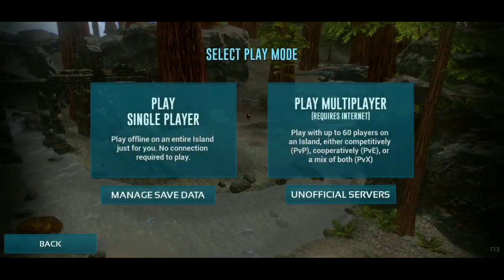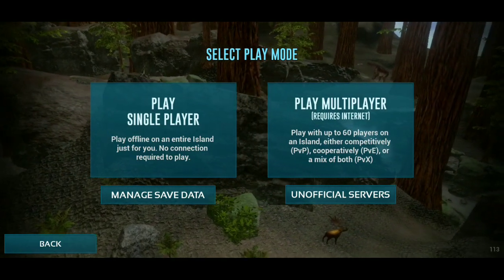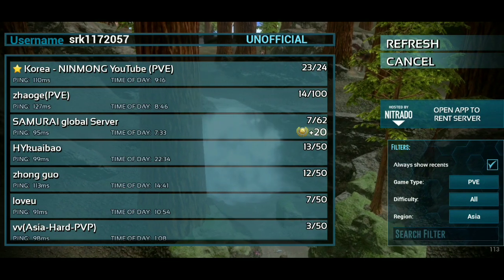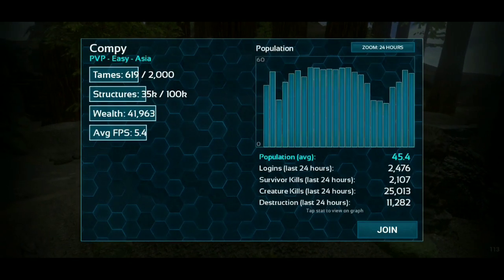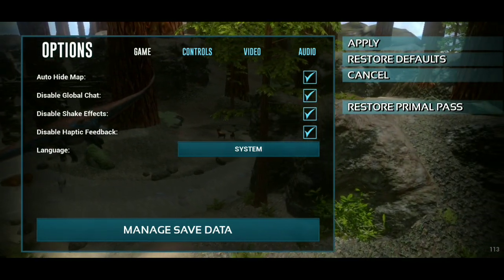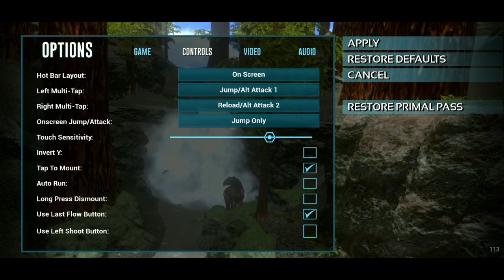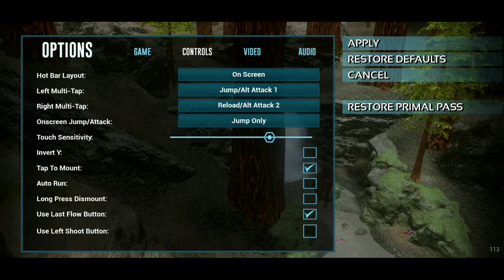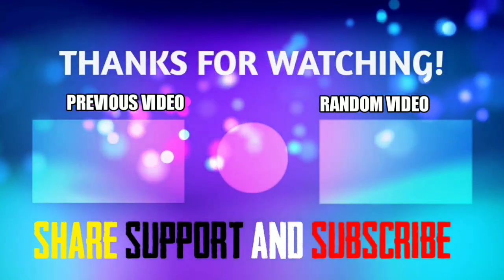How to join online and play with friends in ARK mobile (Telugu) TURN ON CC FOR ENG SUBTITLES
How to join online and play with friends in ARK mobile